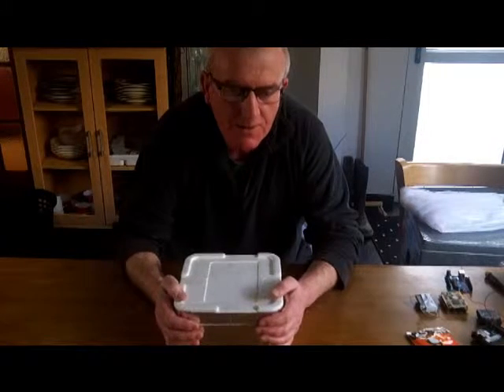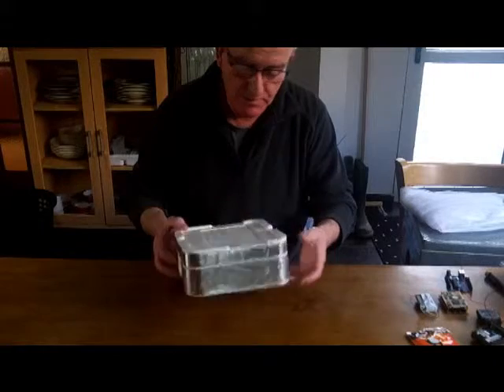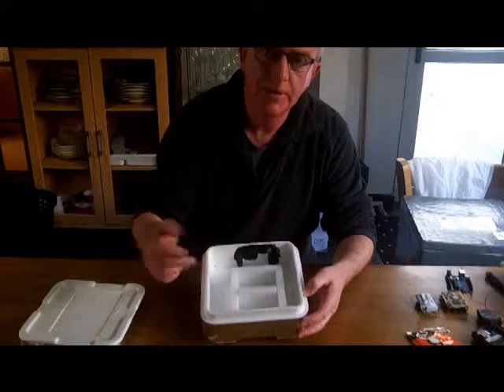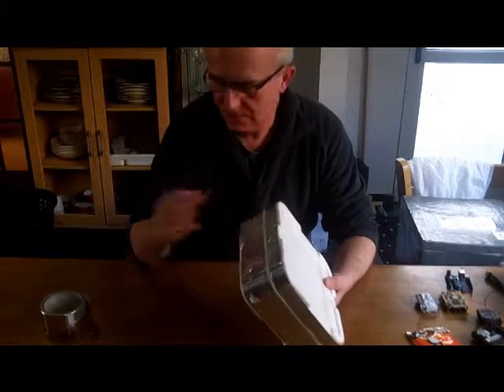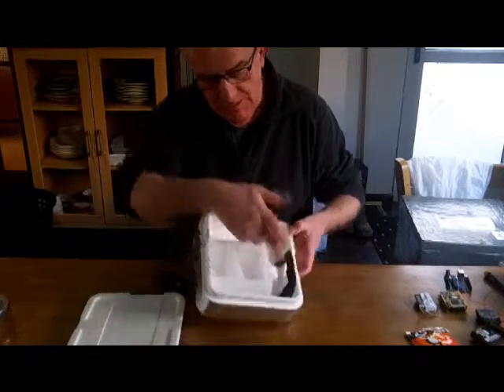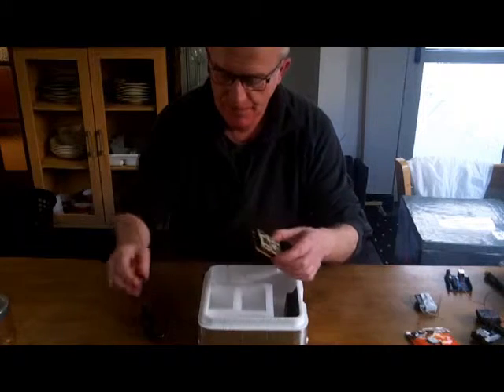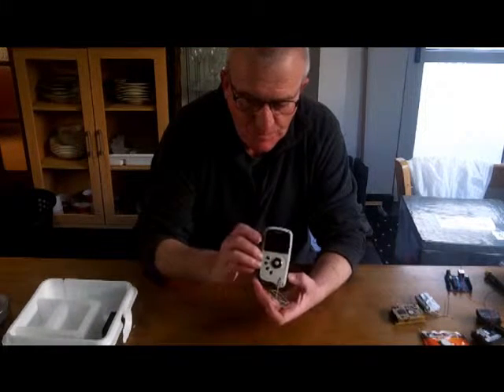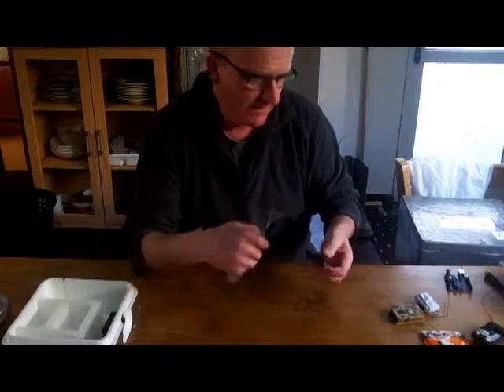Space Balloon building part1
Building a high altitude balloon capsule